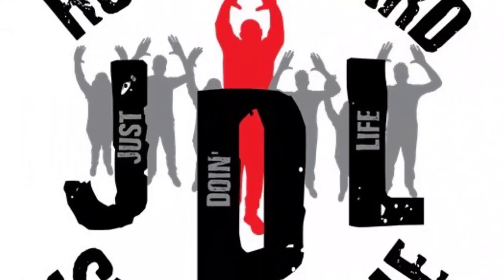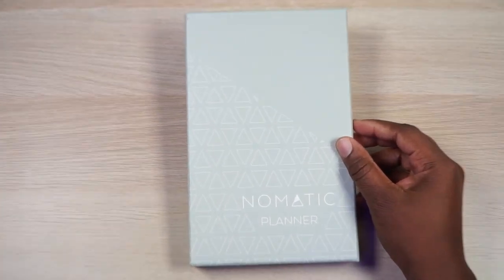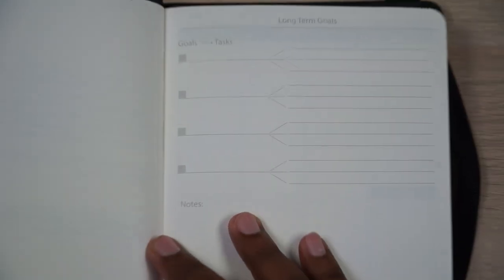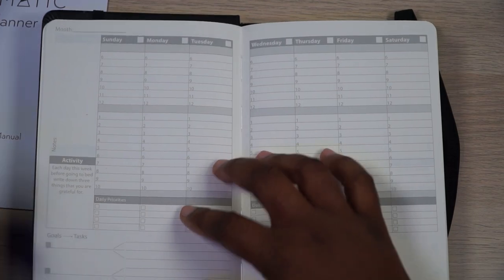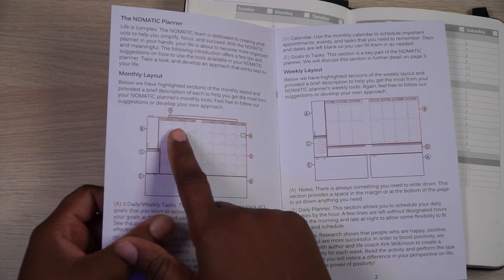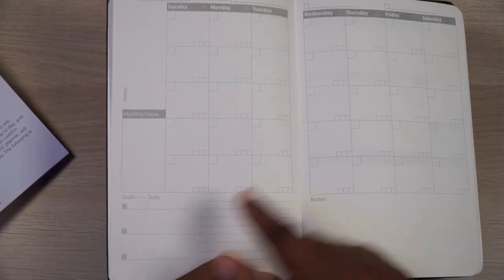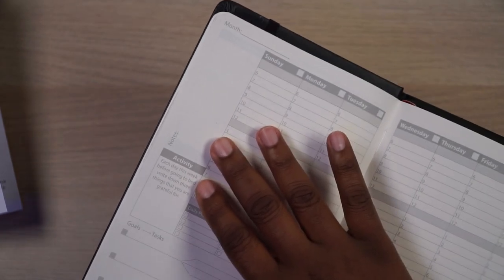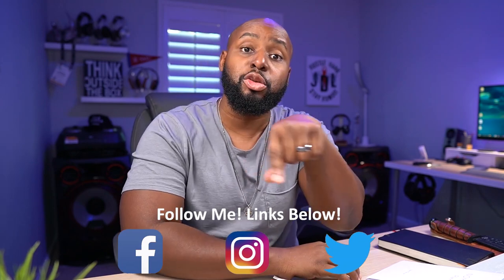The Nomatic Planner (Bullet Journal)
Finding the perfect bullet journal or planner can be a difficult task. After months of creating my own, I finally purchased the Nomatic Planner and I could be happier! It has everything I need including a habbit tracker, daily, weekly and monthly goals & task. And of course they leave plenty of space for notes.

Amazon US